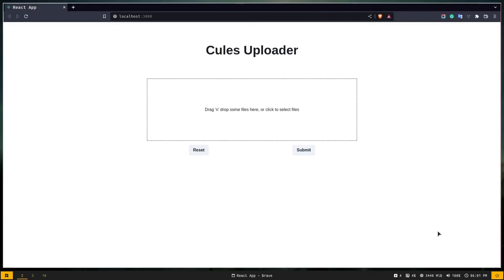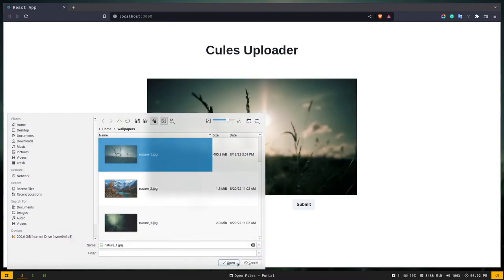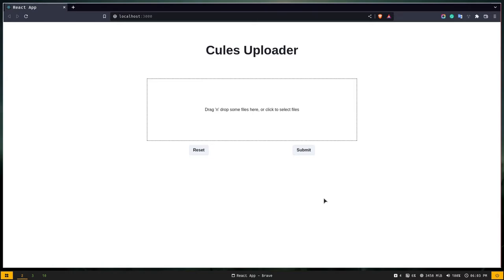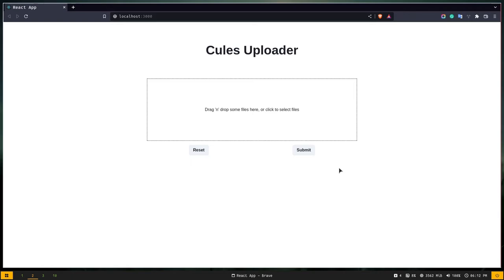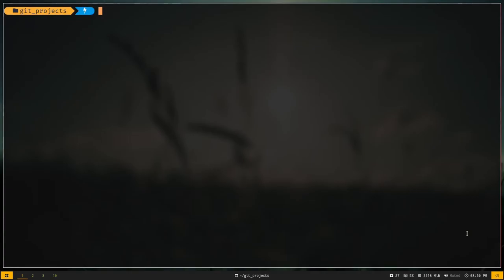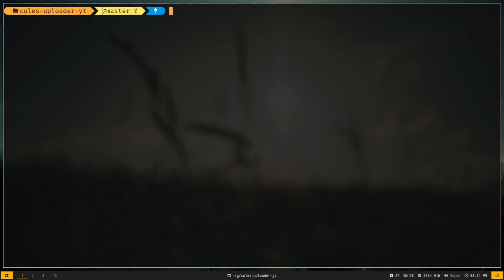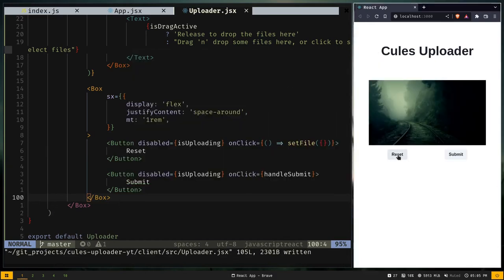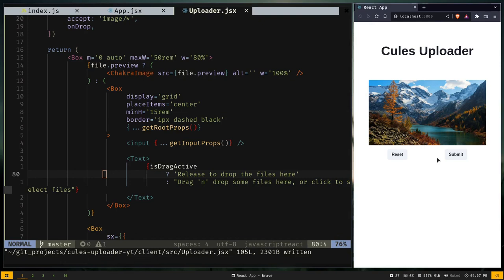How to upload images from React with Node.js to cloudinary part 1 | Fastify | Chakra-UI | Dropzone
In this video series, you will learn how to upload images from React to cloudinary.

Timestamp
0:00 Introduction
5:18 Setup
9:50 Create uploader component
28:10 Outro